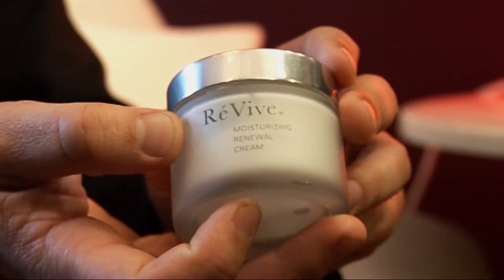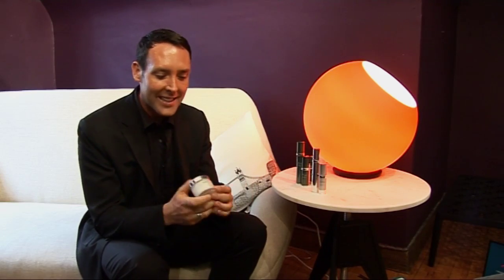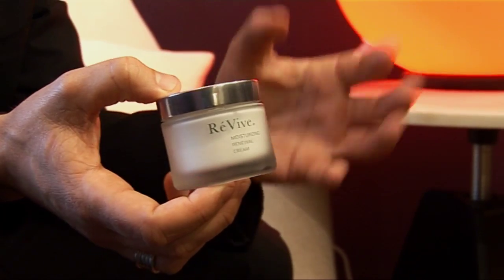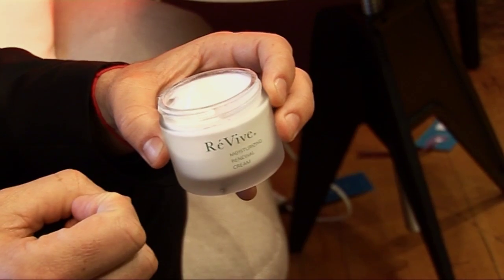The story of Revive Skincare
Vice President of Skincare at RéVive, Hylton Lea talks to us about the history of the 'scientifically most advanced skincare on the planet', how it came to be and why it's just so good.